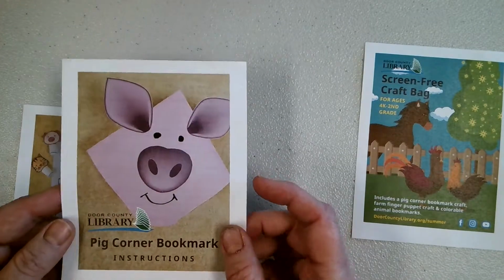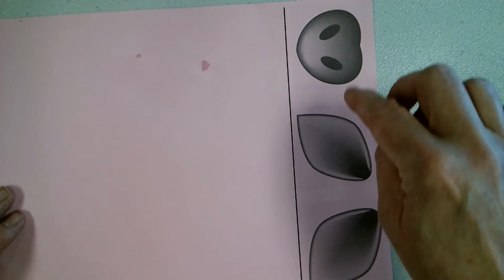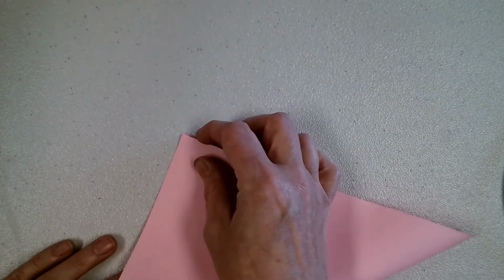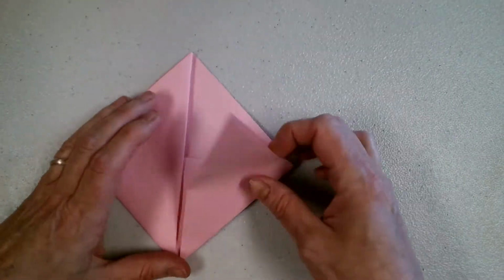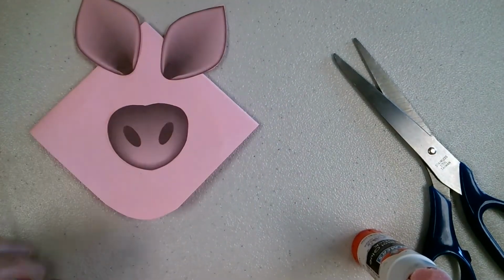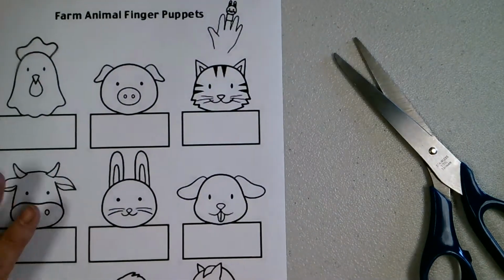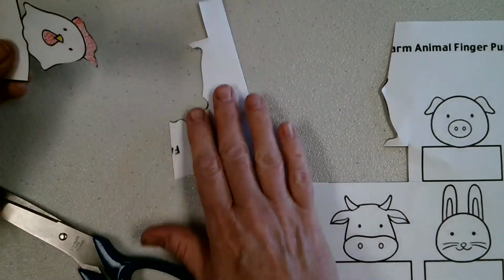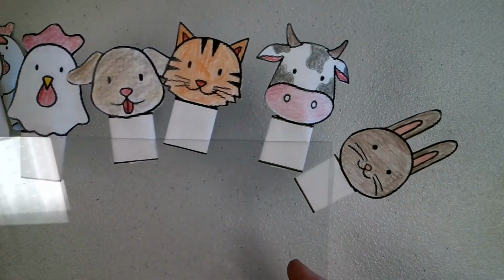July Screen-Free Craft Kit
Come in to any of the eight branches of the Door County Library to pickup a screen-free children’s craft bag featuring Farm Animals including a pig corner bookmark craft, finger puppet craft, colorable farm animal bookmarks and coloring sheets. For ages 4K – 2nd grade.

The Craft Bag will be available at all branches for pickup starting July 1, 2021 until supplies last.

Libraries are located in Forestville, Sturgeon Bay, Egg Harbor, Baileys Harbor, Fish Creek, Ephraim, Sister Bay-Liberty Grove, and Washington Island.